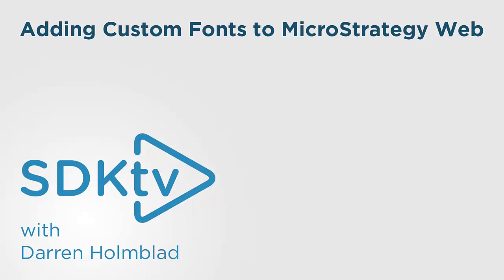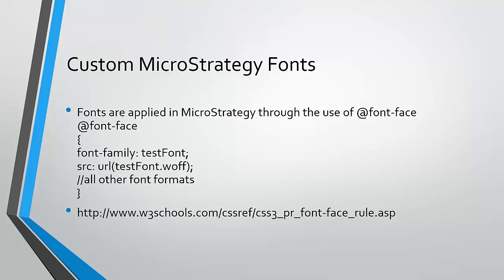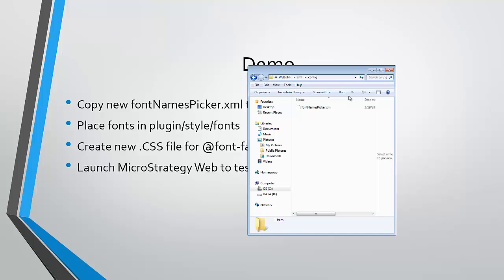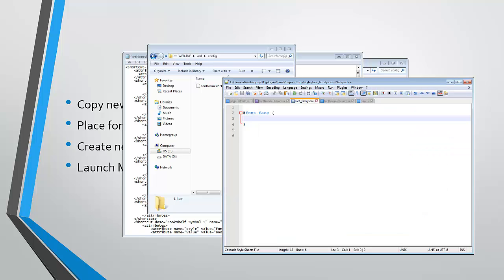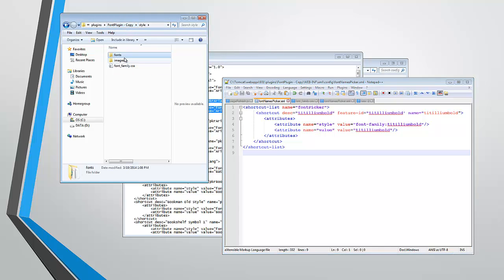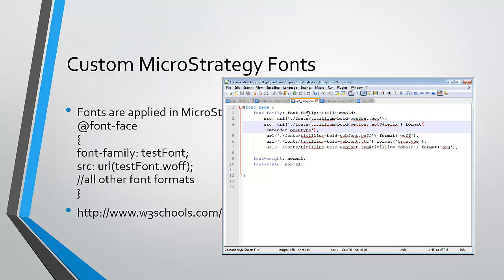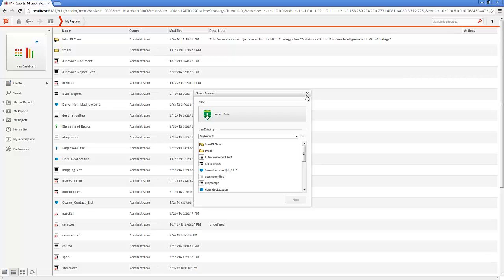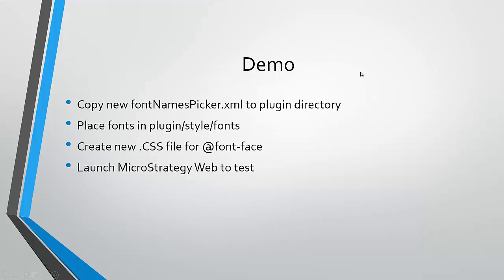SDK TV: Adding Custom Fonts to MicroStrategy Web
In this video viewers will learn how to add custom fonts to MicroStrategy web through the use of MicroStrategy Web SDK.

Feel free to fork the SDK GitHub directory to obtain the sample code for the demo: